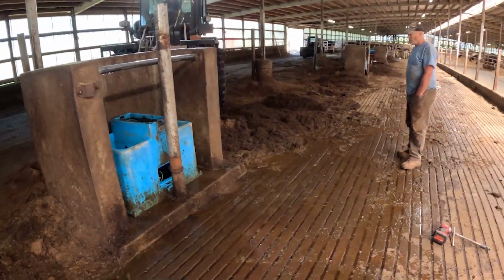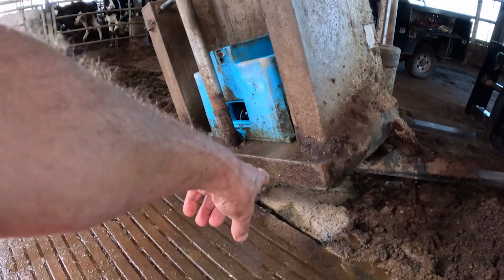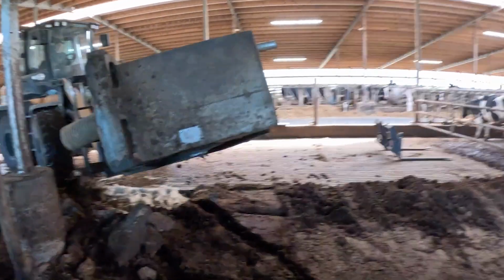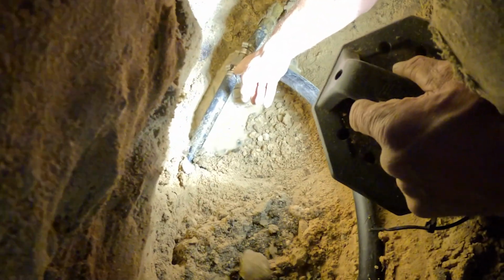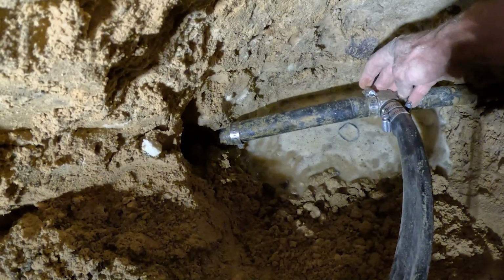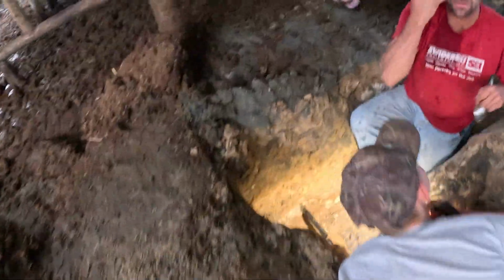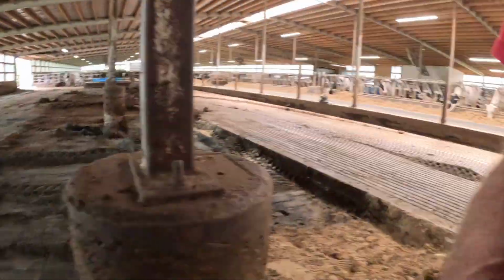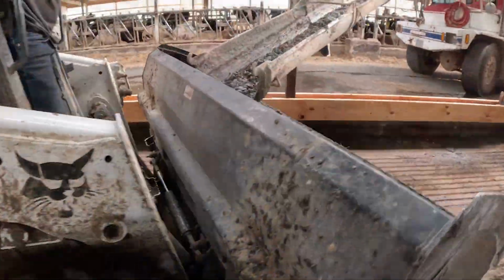It's Tight but It Ain't Right | Putting up New Stall Part 3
Still have a lot of work to do before we can start building new stalls. Water troughs need to be removed and new concrete needs to be poured.